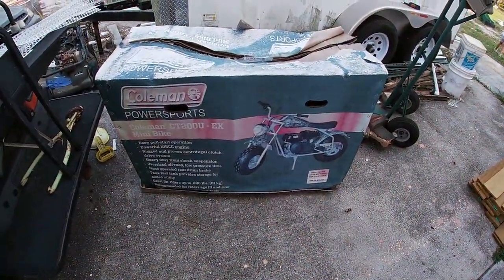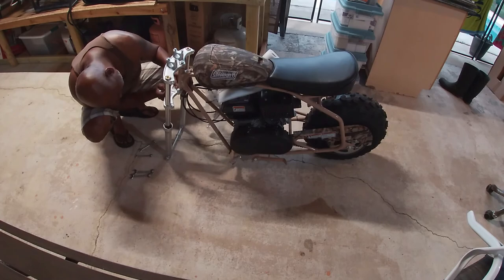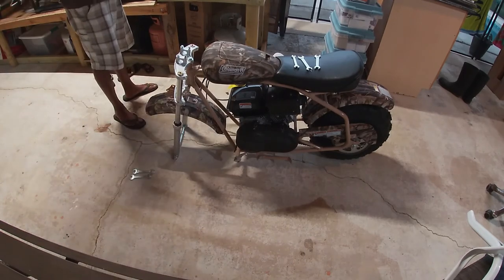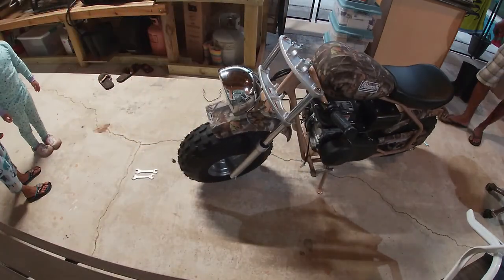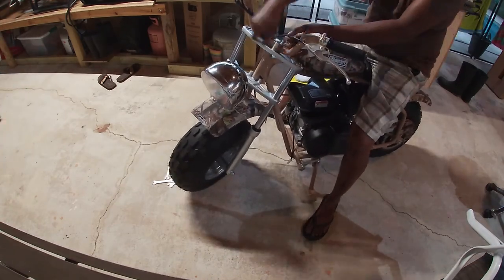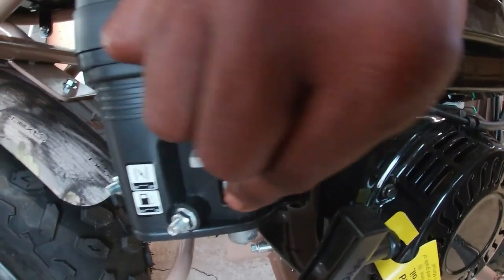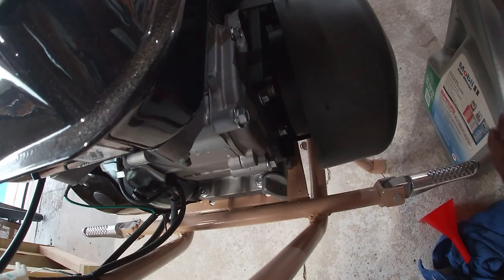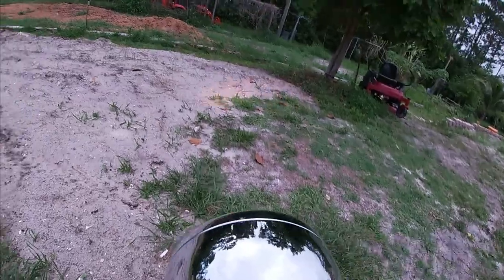Coleman Mini Bike CT200U EX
This Video is about the Coleman Mini Bike CT200U-EX I purchased for $499 and was sitting in my driveway for 8 months.  Its not a detail assembly video,  since the assembly is easy. Assembly, start up and first run.